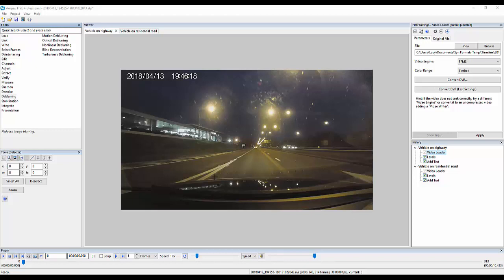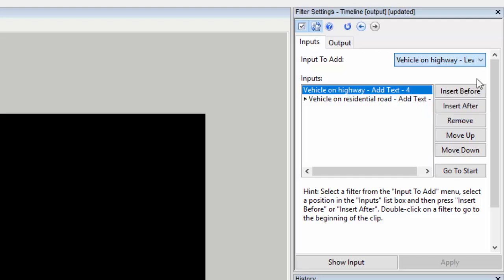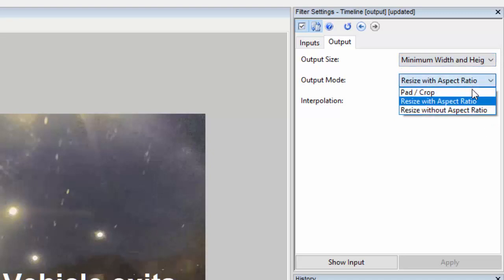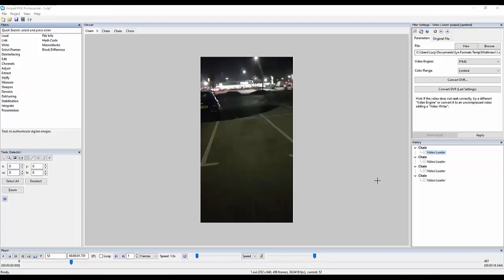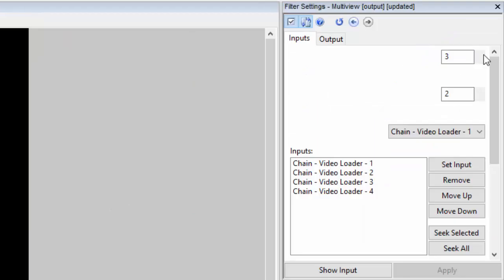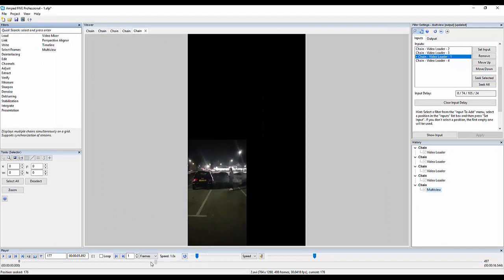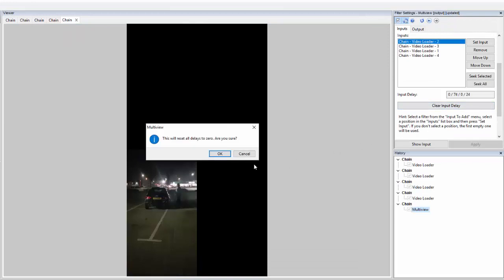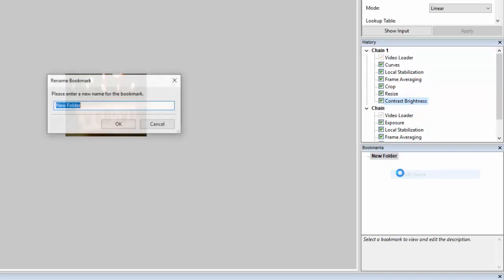Amped FIVE Update 12727: Timeline, Multiview and More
Introducing our new Timeline and Multiview filters and improvements to our History and Bookmark panels.